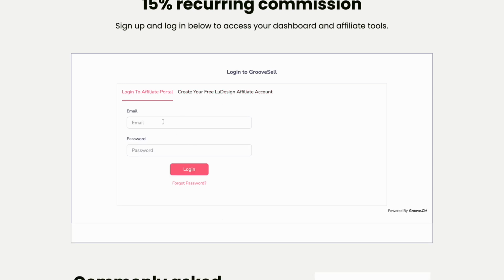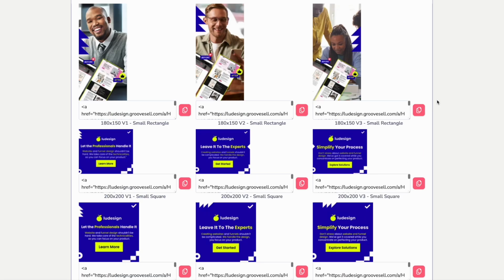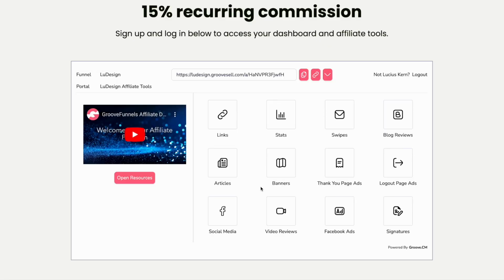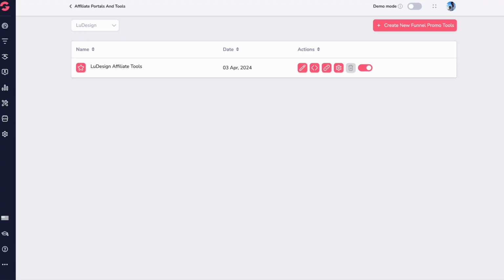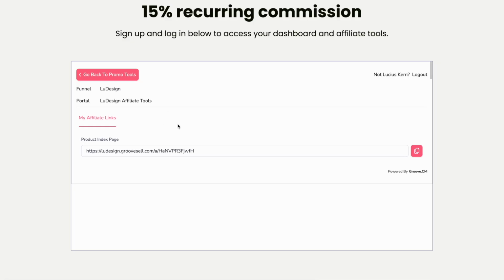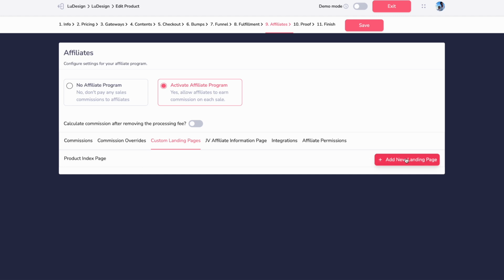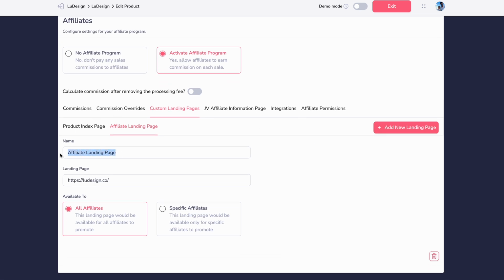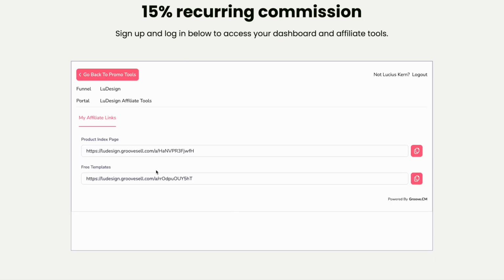Mastering Promo Tools: Adding Links Tutorial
Unlock the full potential of promo tools with our step-by-step tutorial on adding links! In this comprehensive guide, you'll learn how to seamlessly integrate links into your promotional materials, enhancing engagement and driving traffic like a pro. Whether you're a seasoned marketer or just getting started, this video will equip you with the knowledge and skills to activate links effectively, maximizing the impact of your promotional campaigns. Watch now and elevate your promotional strategies to the next level!